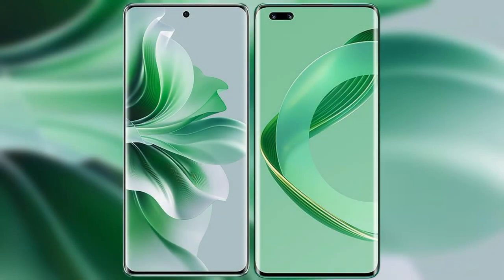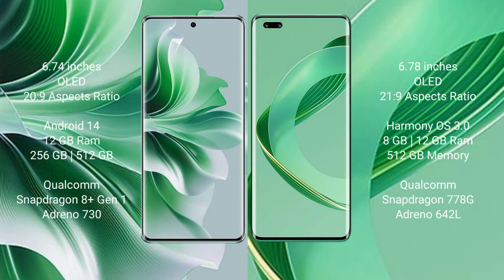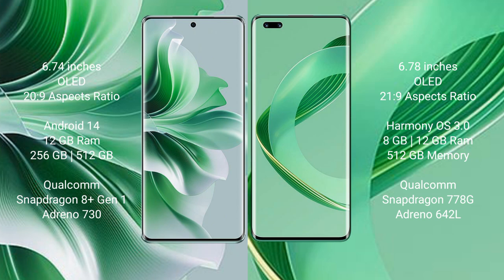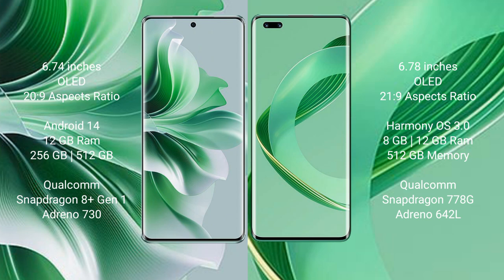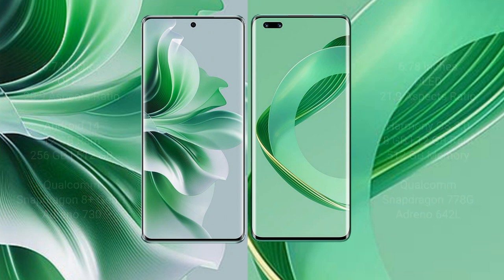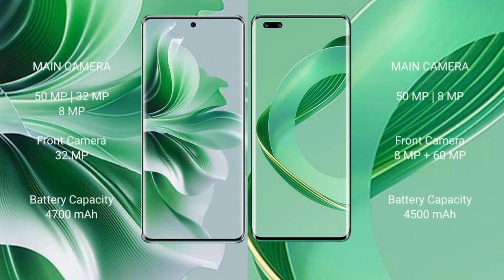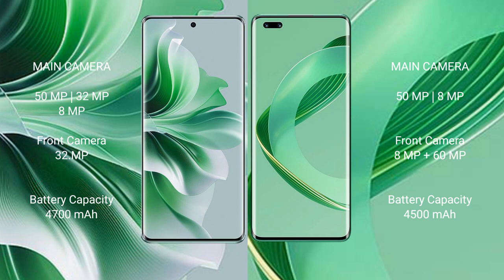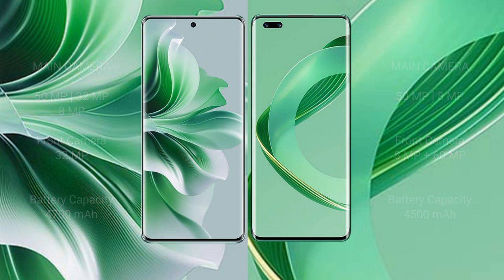Oppo Reno 11 Pro vs Huawei Nova 11 Ultra Review